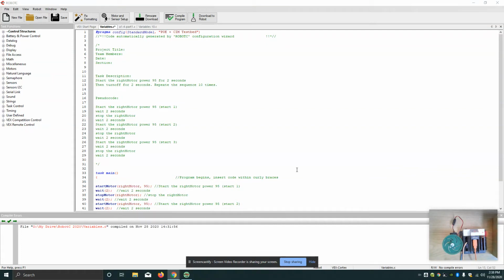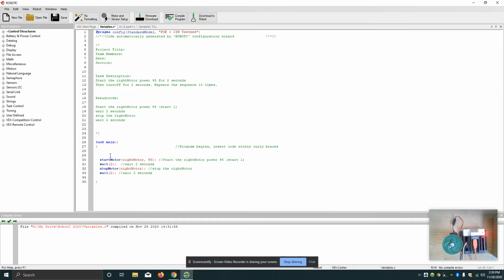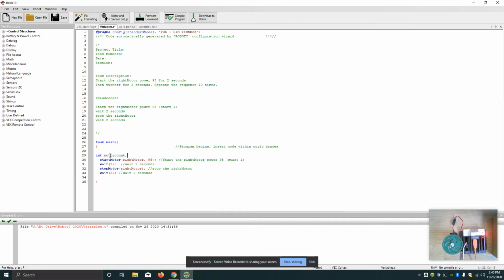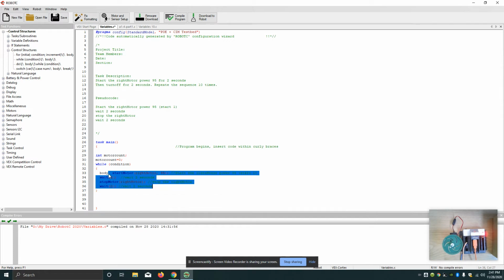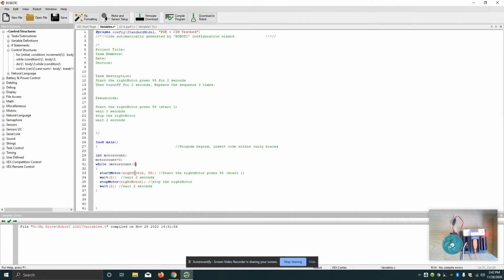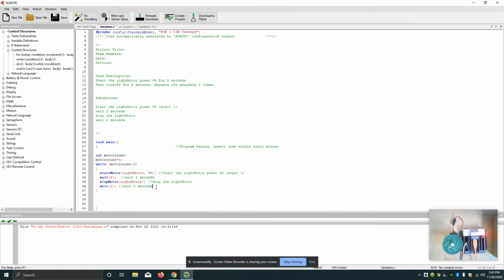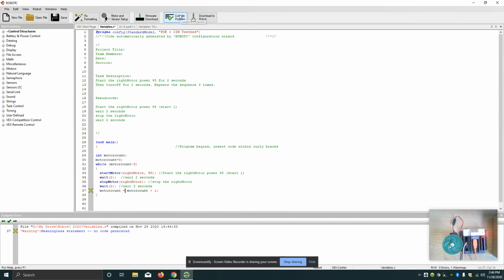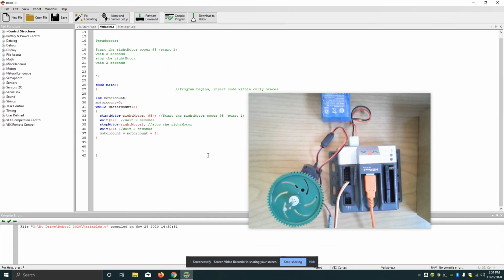Variables #2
How to use a variable.